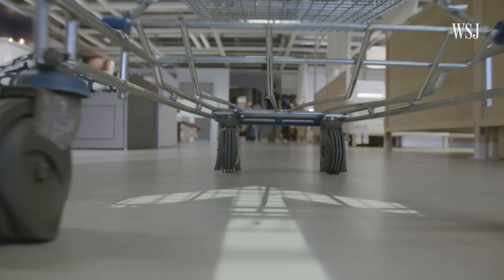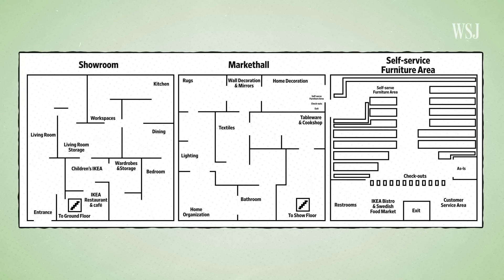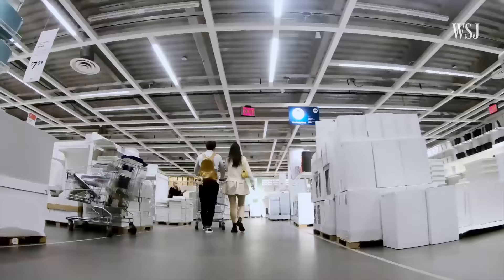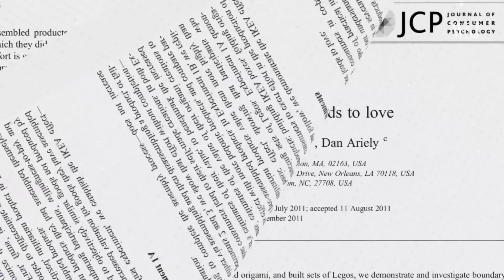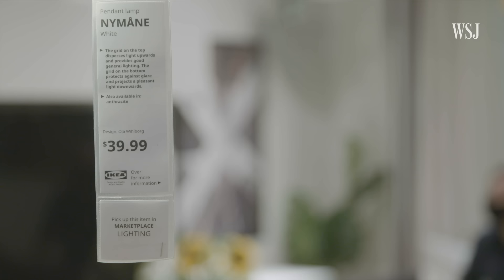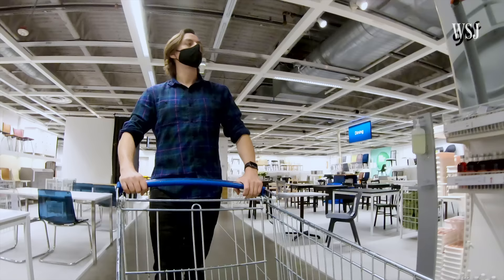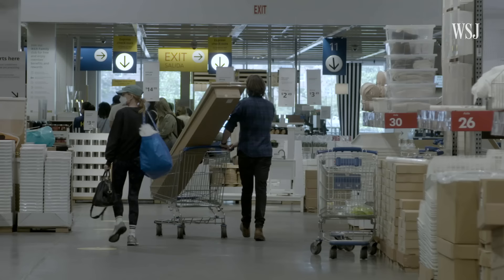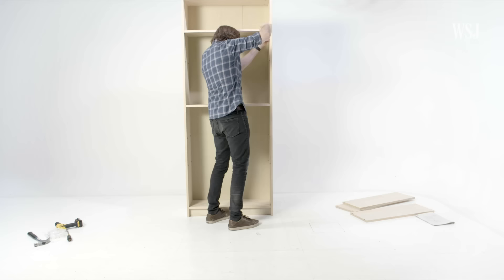The ‘IKEA Effect:’ Behind the Company’s Unique Business Model | WSJ The Economics Of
A large part of IKEA’s success stems from its policy requiring its customers to build their own furniture. Given how ubiquitous IKEA is today, it can be difficult to appreciate just how innovative some of its business practices were when they were first introduced.

WSJ explores some of the strategies the Swedish company has used to become the world’s biggest furniture retailer including the behavioral psychology behind the ‘IKEA effect.’

0:00 Build-your-own products
0:46 Store layout
1:53 The ‘IKEA effect’
3:08 Mass market appeal
4:23 Democratic design

The Economics Of
How do the world's most successful companies generate revenue? In this explainer series, we'll dive into the surprising stories behind how businesses work--exploring everything from Costco's "treasure-hunt" model to the economics behind Amazon's AWS.